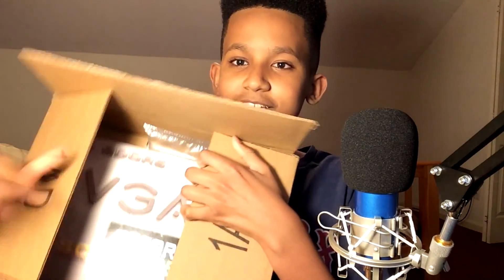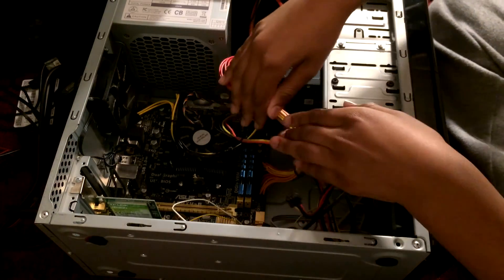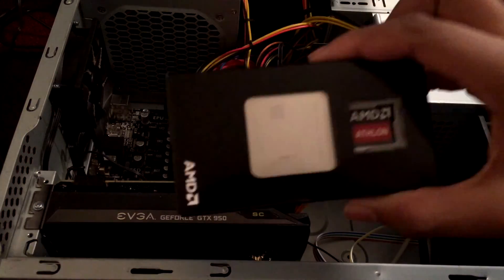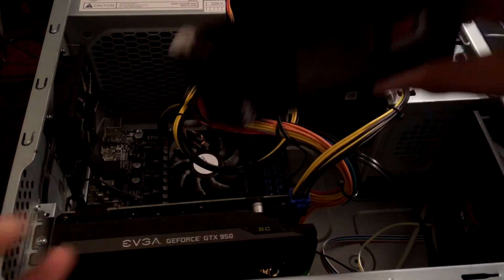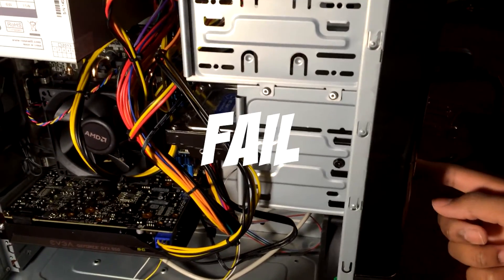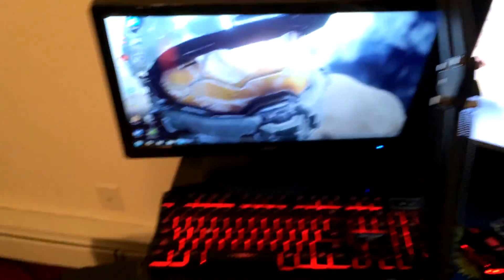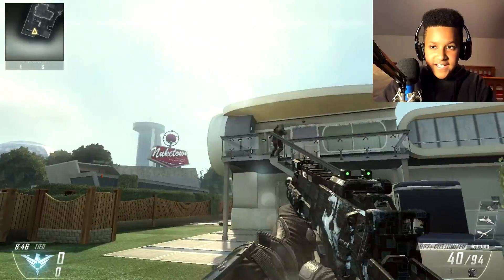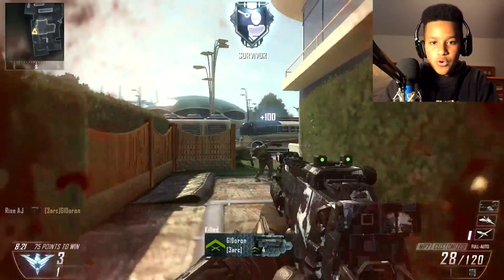NEW PC PARTS!